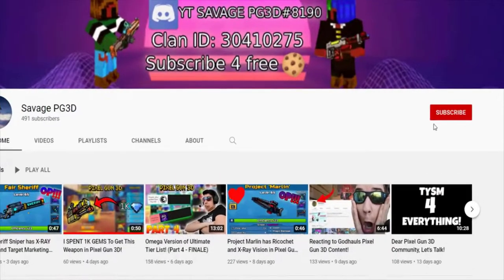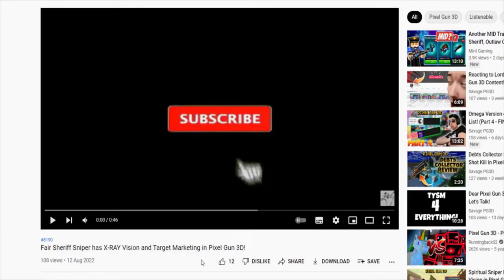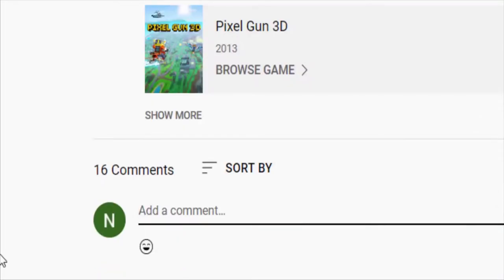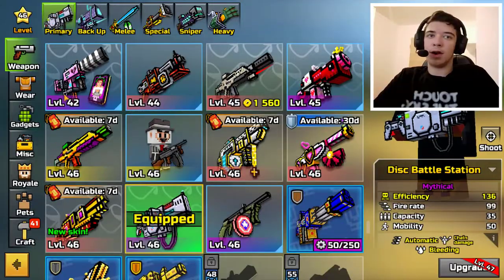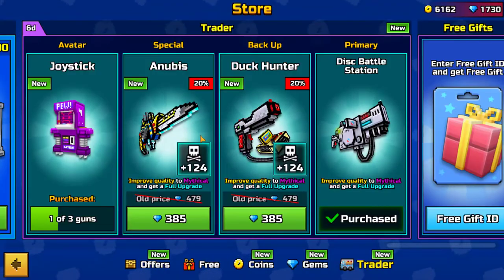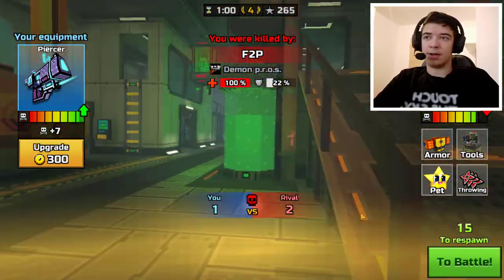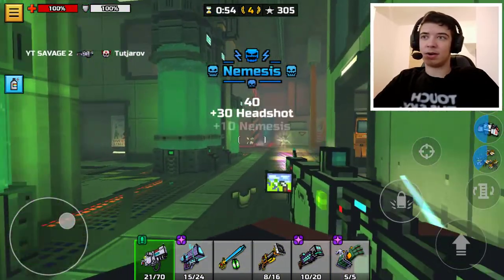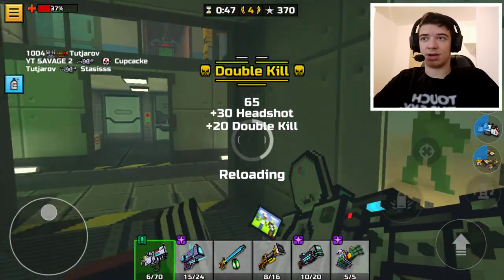Disc Battle Station is Better than YOU THINK!